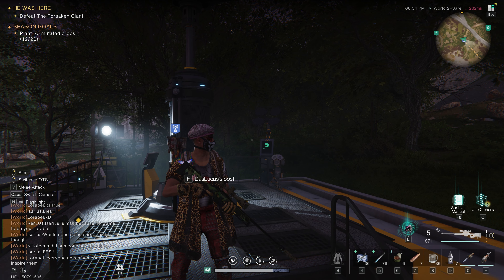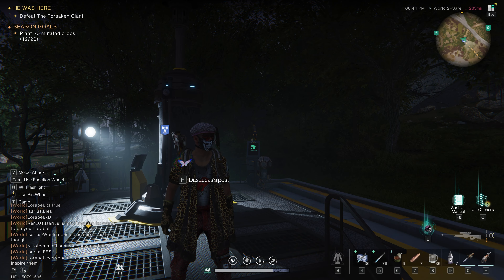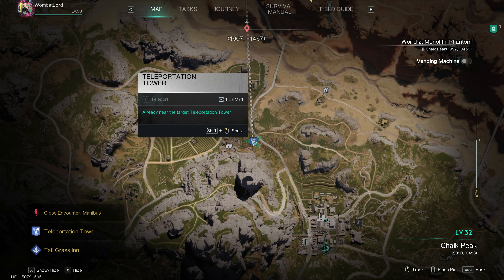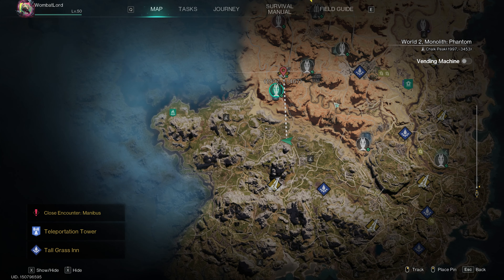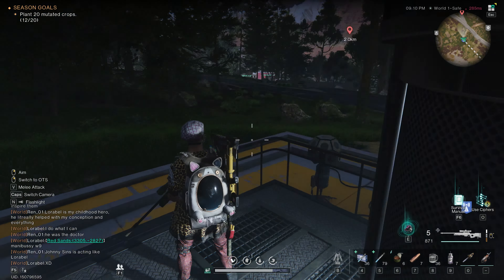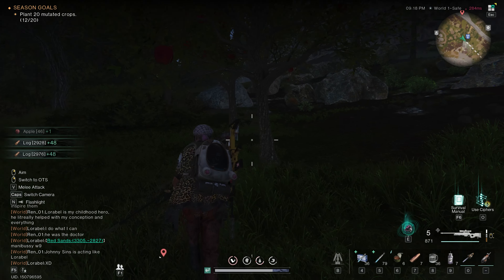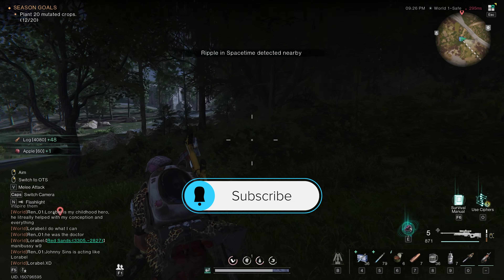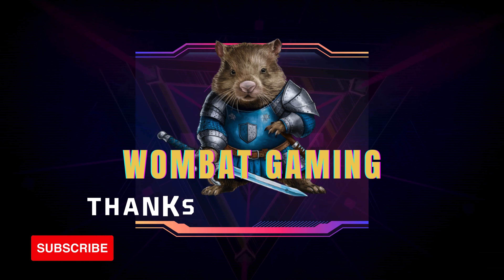Once Human Apple Locations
Looking for the best Apple location in Once Human well I have found it!

Thanks again!